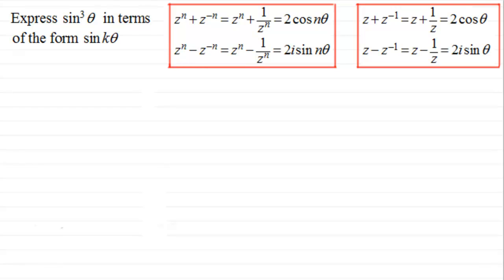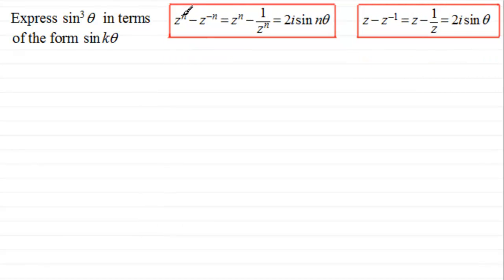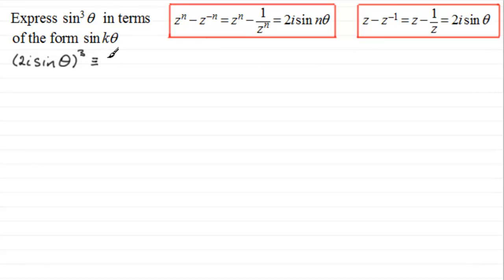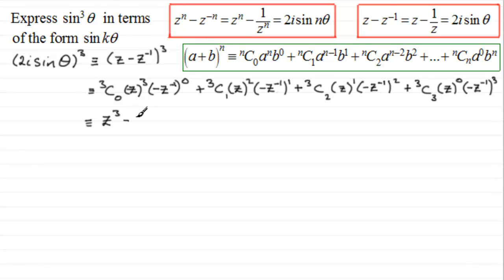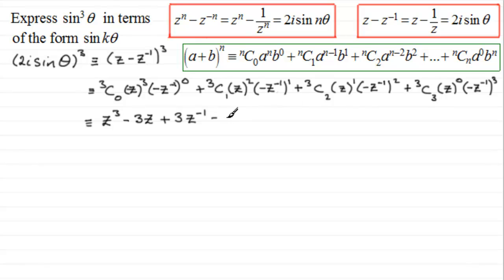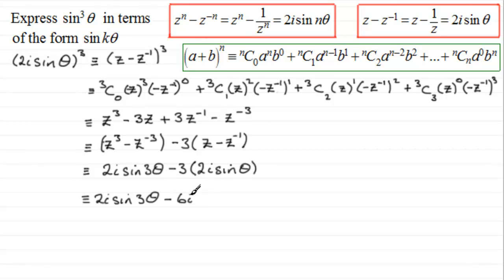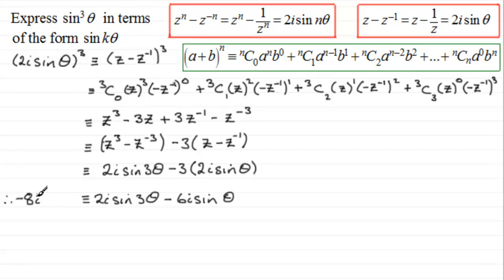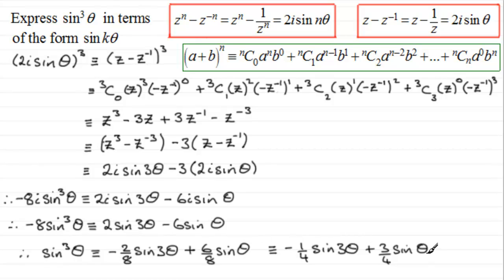Odd Powers of sinθ expressed in multiple angles : ExamSolutions Maths Video Tutorials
TWITTER and others on trig identities, de Moivre's theorem and complex numbers